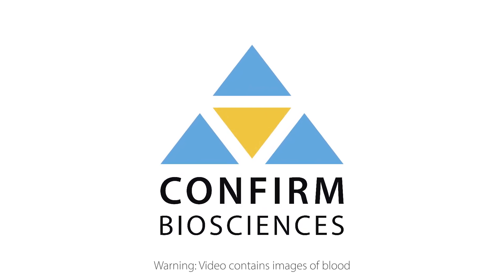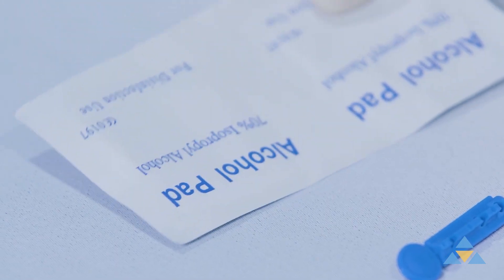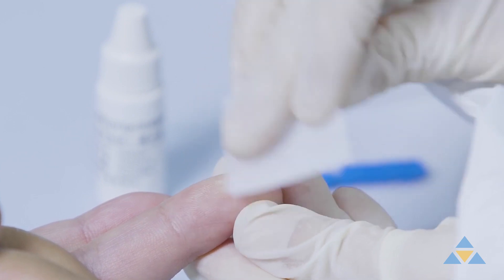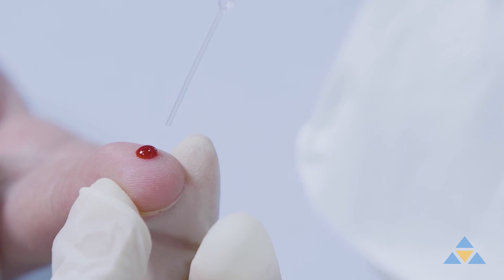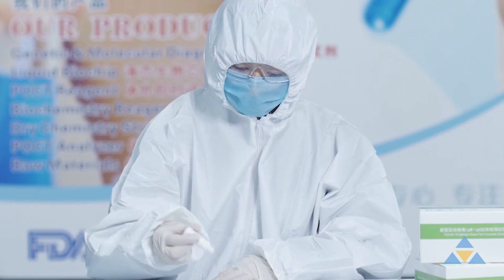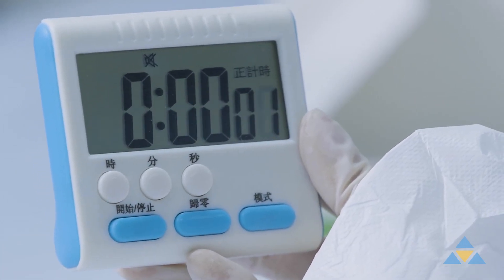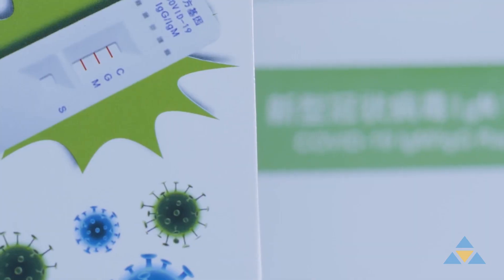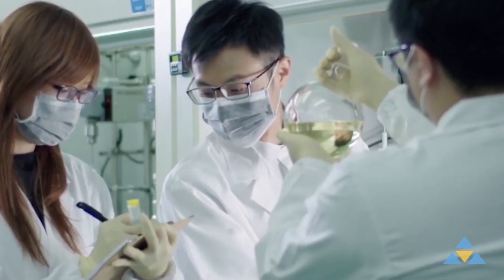Coronavirus (COVID-19) Rapid Test Kit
To learn more about the Coronavirus (COVID-19) rapid tests or order them please go if you are in the United States worldwide.

These test kits provide instant test results for the IgG and IgM Coronavirus (COVID-19) antibodies in 2-5 minutes using whole blood, plasma or serum samples.